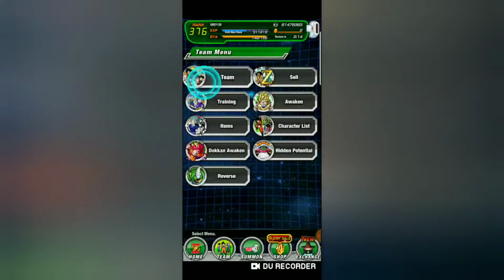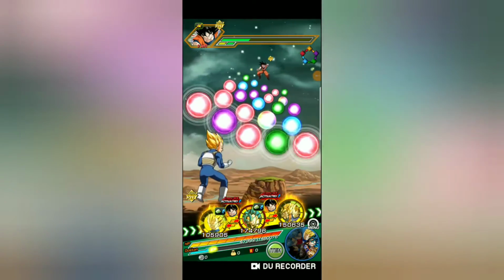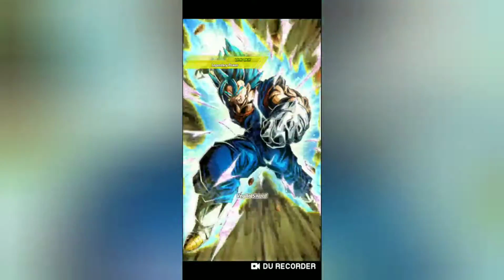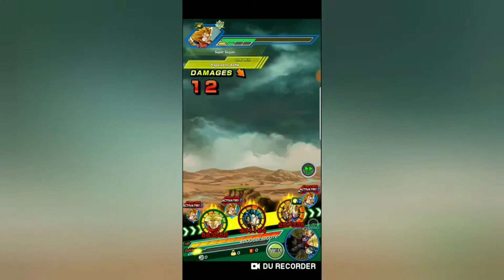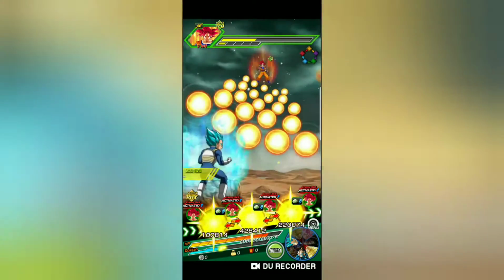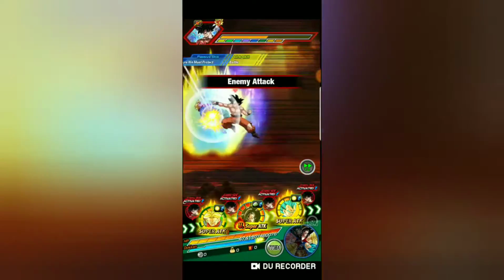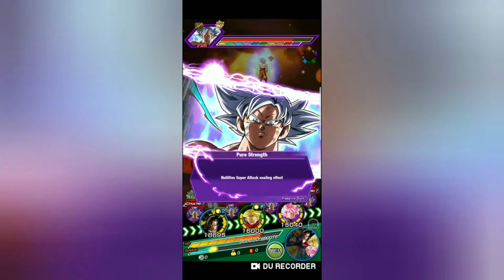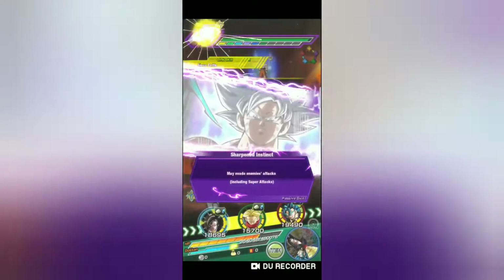TIME TO BEAT THE LEGEND HIMSELF (Dokkan Battle)